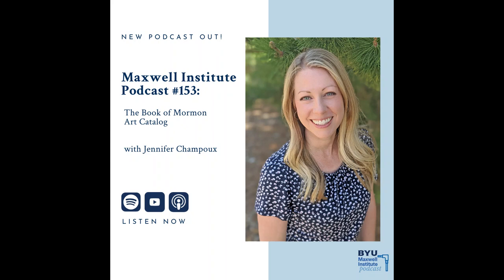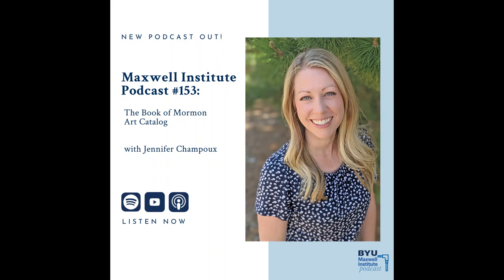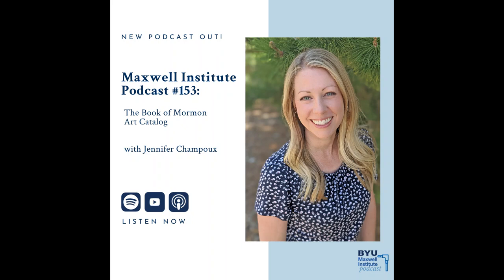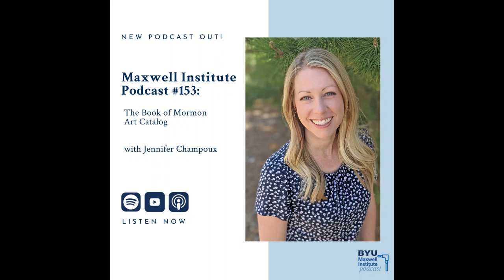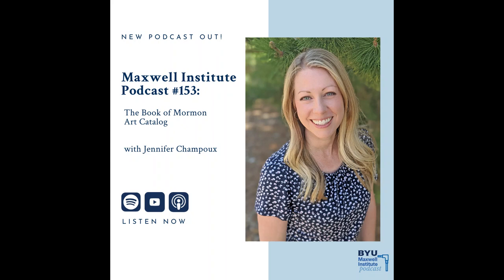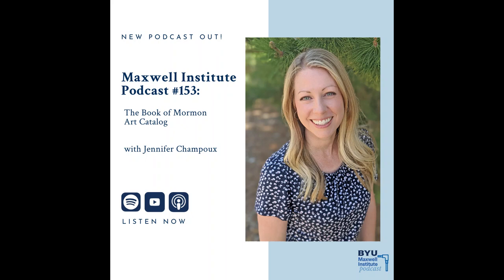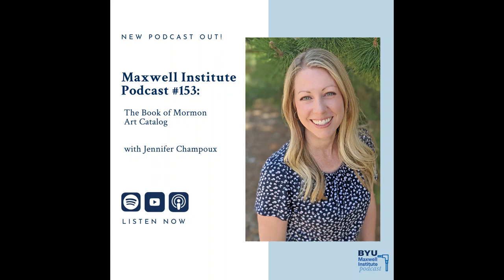Maxwell Institute Podcast #153: The Book of Mormon Art Catalog, with Jennifer Champoux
The Book of Mormon Art Catalog seeks to provide unprecedented access to visual imagery inspired by the Book of Mormon through a comprehensive, open access, and searchable digital database.

In this role, the Book of Mormon Art Catalog supports research and education, aids scholarly and artistic work, promotes greater knowledge of artists worldwide, provides a study and devotional resource for members of The Church of Jesus Christ of Latter-day Saints and other interested individuals, and creates opportunities for increased understanding and collaboration.